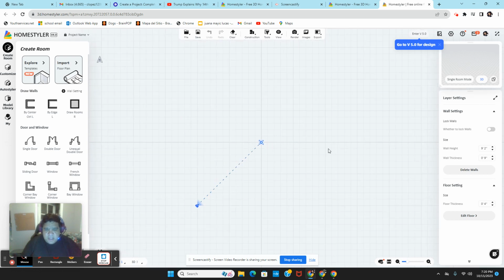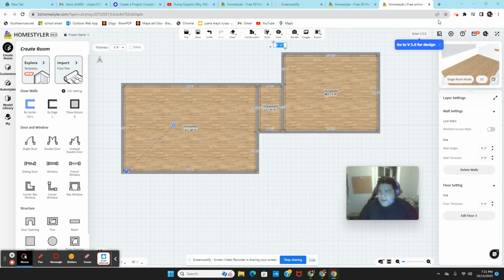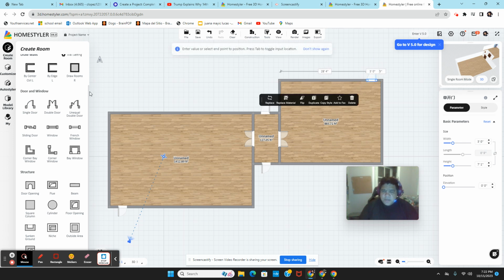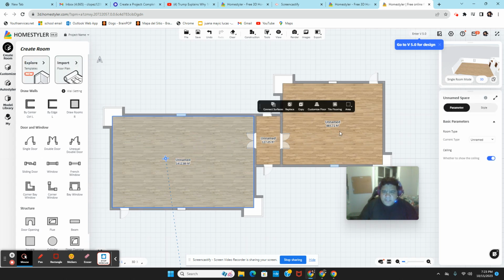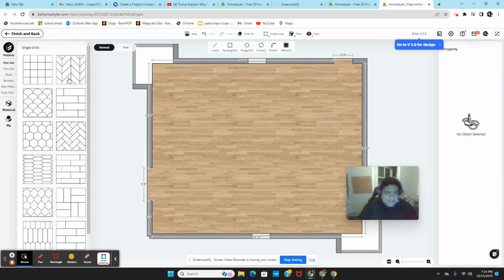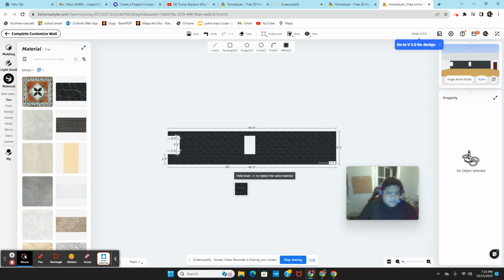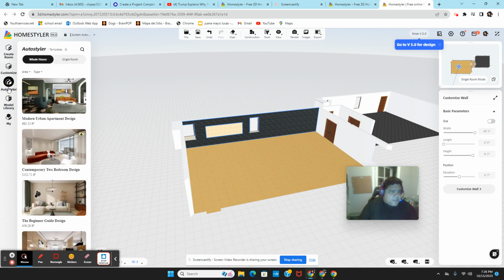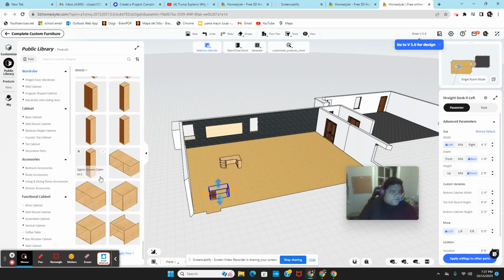Intro to Homestyler: Getting Started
Just a quick review on how to use Homestyler
Creating rooms, walls, doors, windows, custom floor and walls, a little bit of furniture